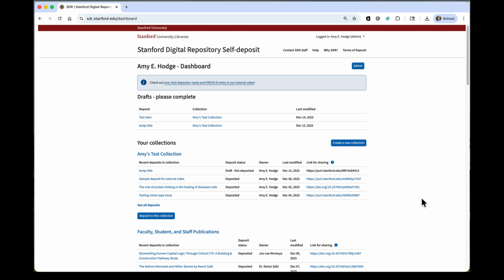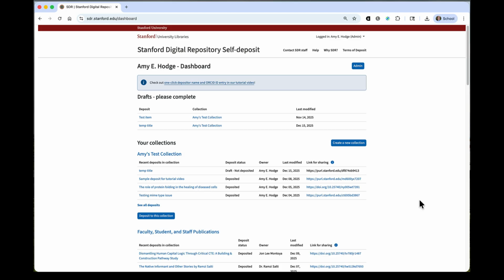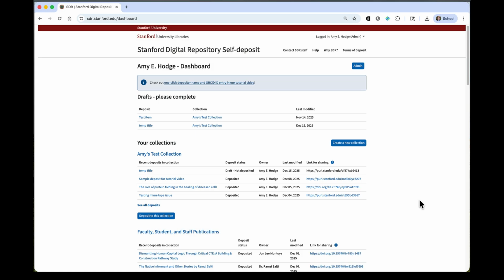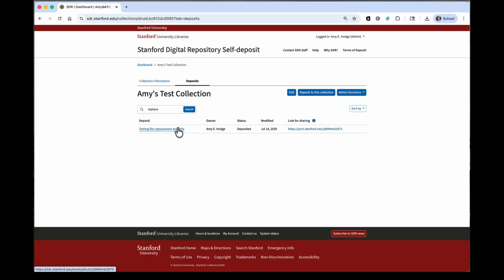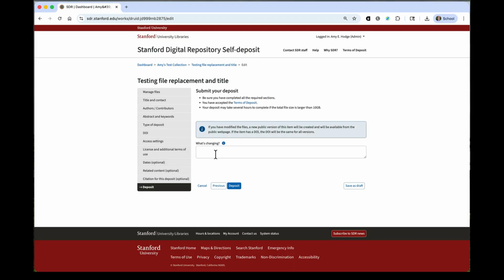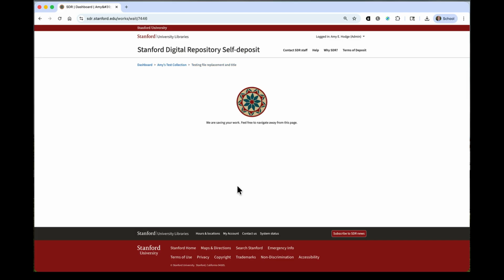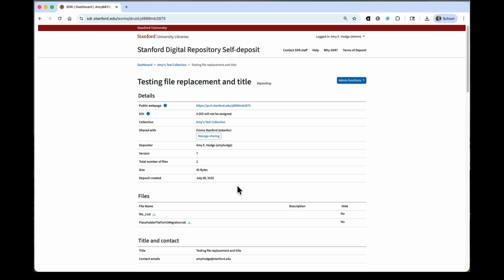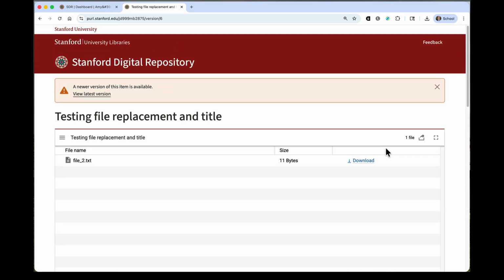SDR: Editing a deposit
This video describes how to edit a previously deposited work in the self-deposit application for the Stanford Digital Repository.

Videos in this series for Depositors:
Depositing previously published articles: (1:51)
Automated deposit of GitHub releases: (2:55)
Navigating the deposit form: (2:07)
File upload interface: (1:58)
Transferring files to SDR using Globus: (2:25)
One-click ORCID iD and name entry: (1:21)
Including a degree-granting institution as a contributor: (0:56)
How to collaborate on a deposit: (1:26)
Editing a deposit: (2:07)
Getting a DOI or PURL link before depositing: (1:18)
Entering authors via ORCID iD: (1:24)
How to find file checksums: (1:15)

Videos in this series for Managers:
Navigating the collection form: (1:55)
How to add Depositors, Managers, and Reviewers to a collection: (1:31)
How to enter default metadata at the collection level: (2:20)